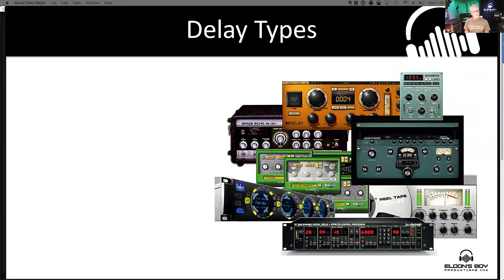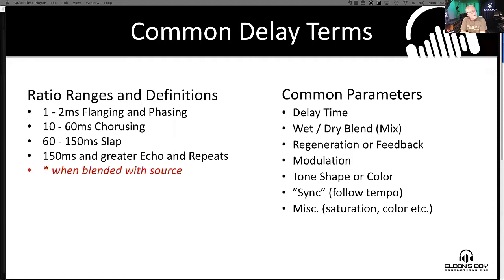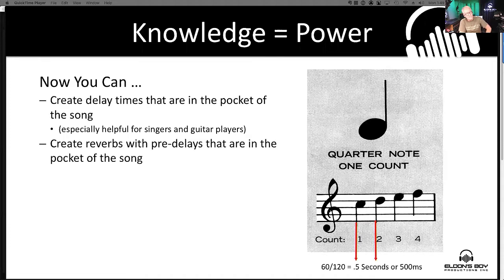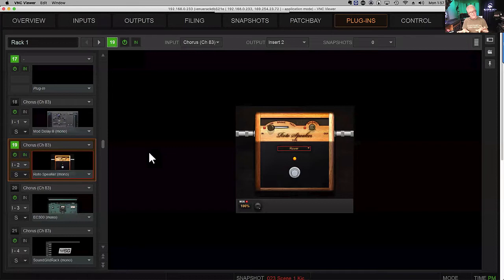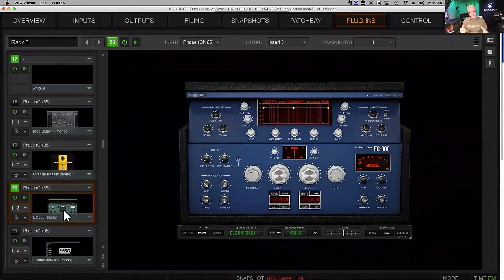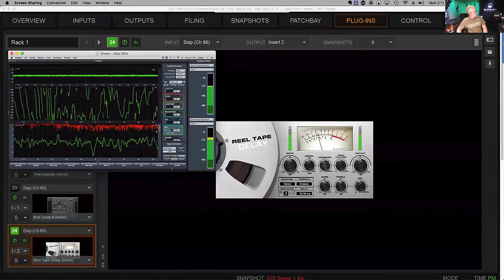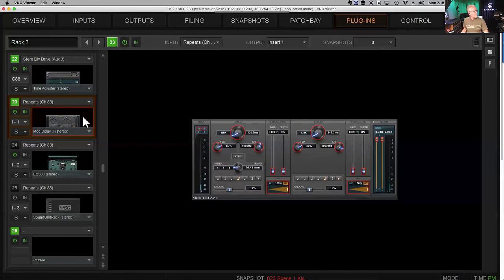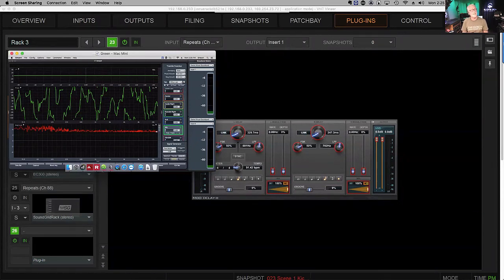13 - The Lab September 14th 2020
In episode 13 of "The Lab" we dig into delays by exploring many of the delay concepts that focus on music production. Definitions of delay time ranges to attain specific effects, modulation and feedback concepts, latency challenges when doing so with short times, use of frequency shaping to enhance specific effects, insert vs. parallel workflows and much more.